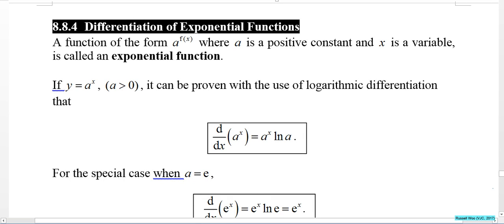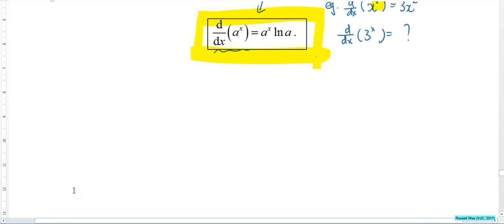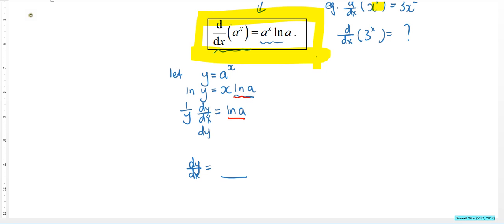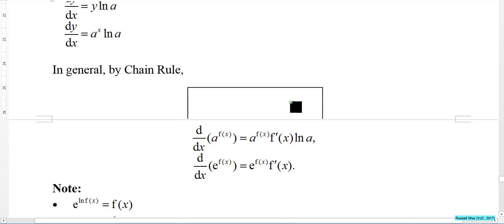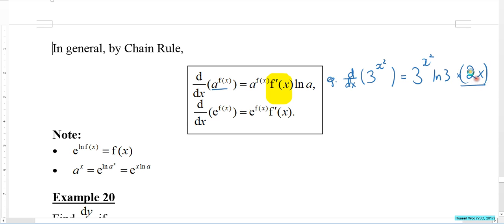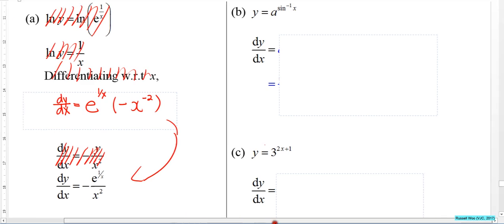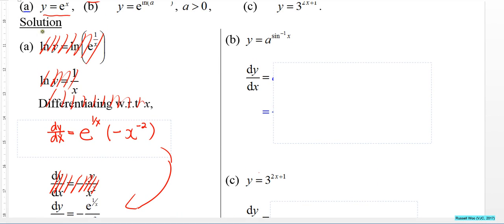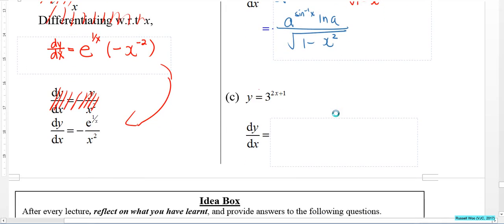Chap 08 Techniques of Differentiation Part 09 Exp functions + Eg 20